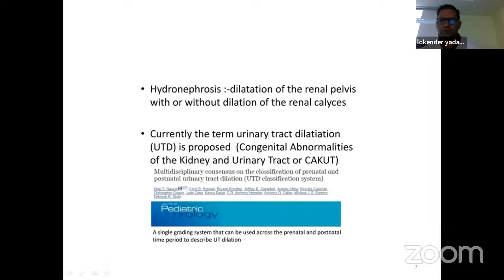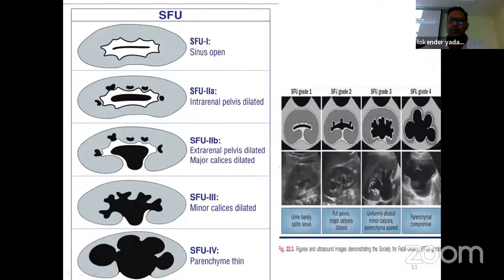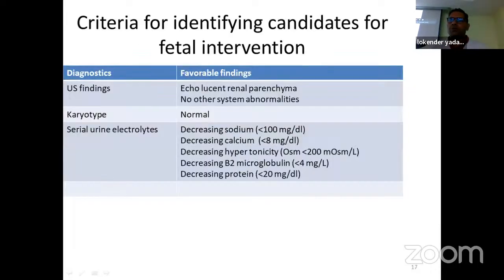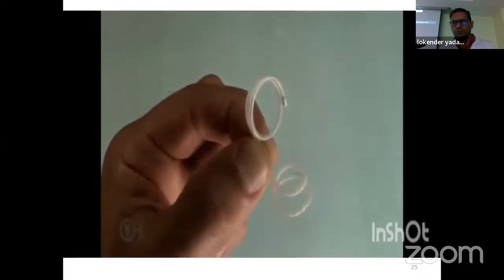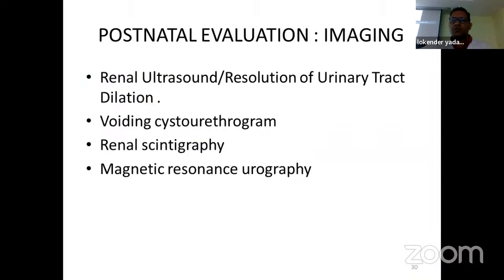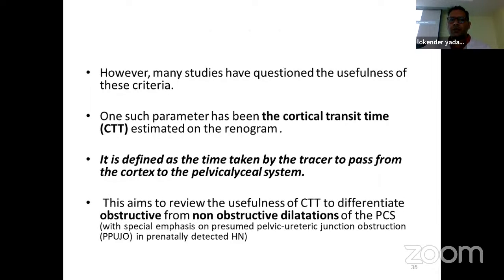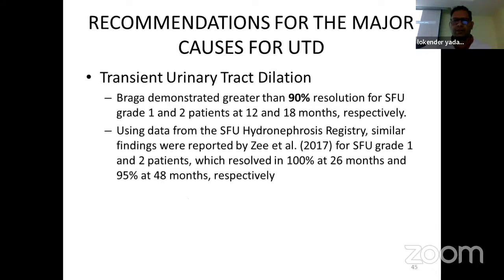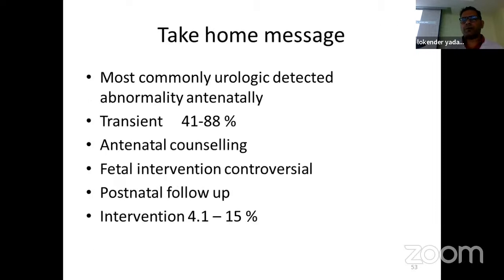SEMINAR-ANTENATAL HYDRONEPHROSIS BY DR LOKENDRA YADAV, MODERATOR-DR R D SAHU